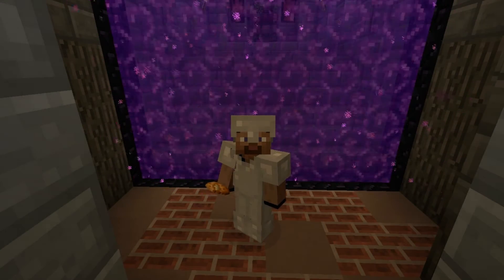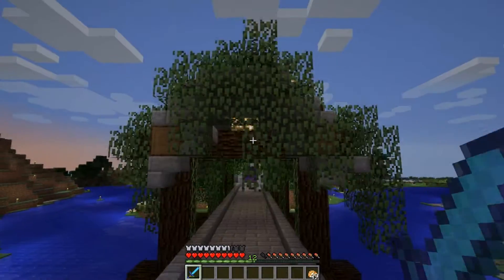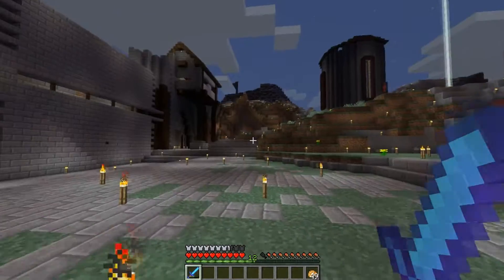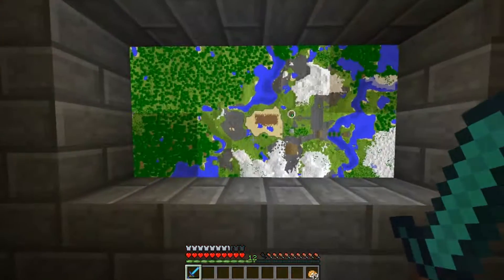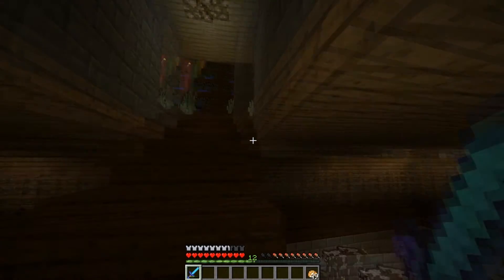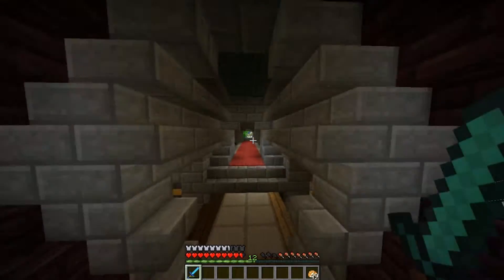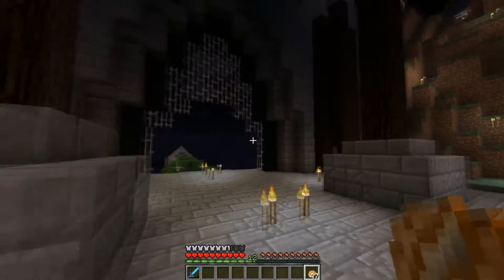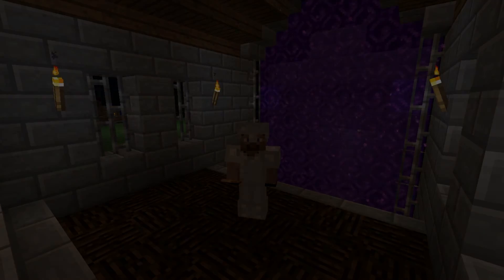La Phyzz Lets Plays Minecraft SMP: Episode 3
This time we get to see around Watt_The_Pig's place,
Watt a place it is...sorry could not help my self.

Watt_The_Pig: Coming Soon
Redsmas: Coming Soon

Created by: XG_PRO